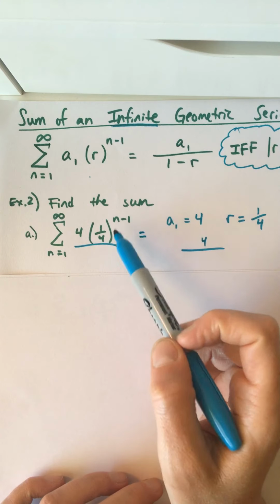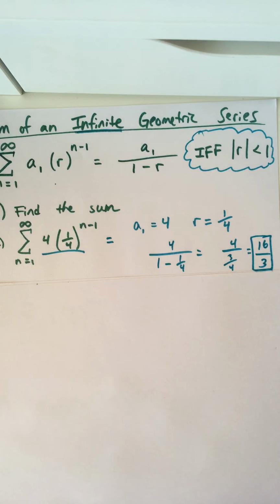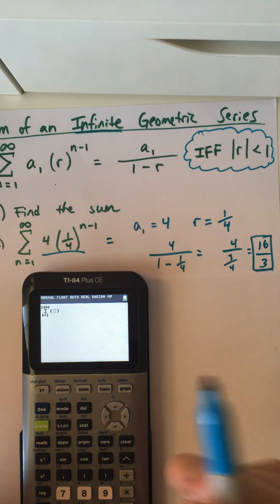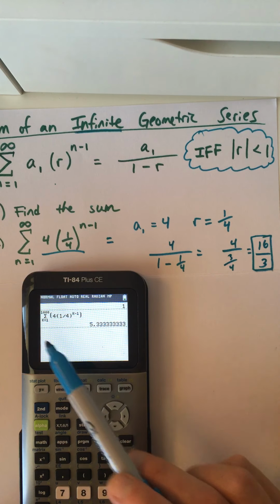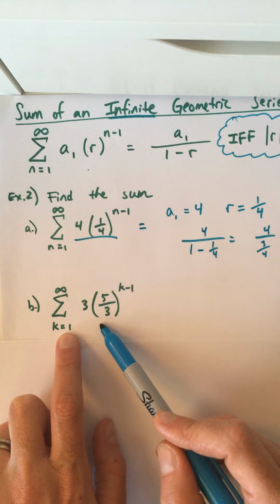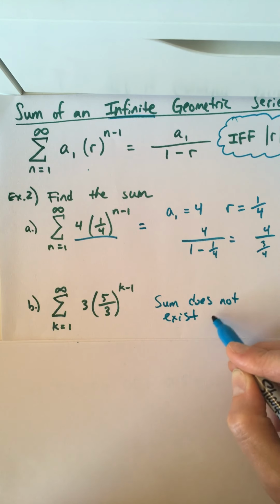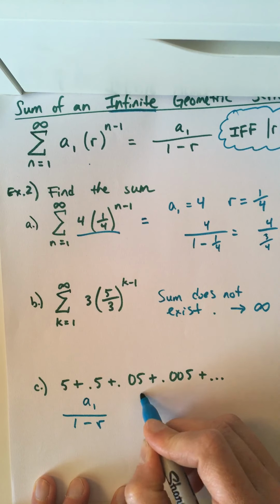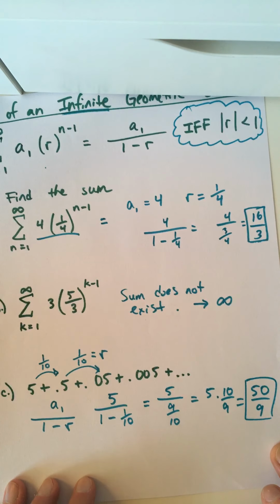Geometric series (part b)